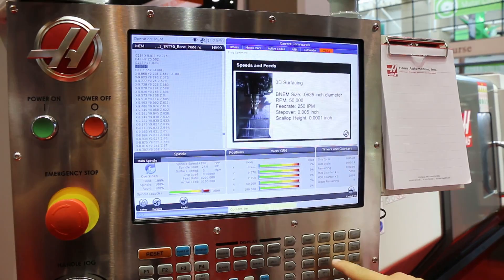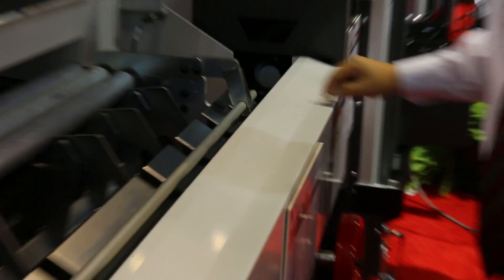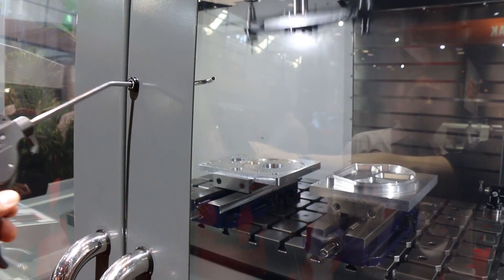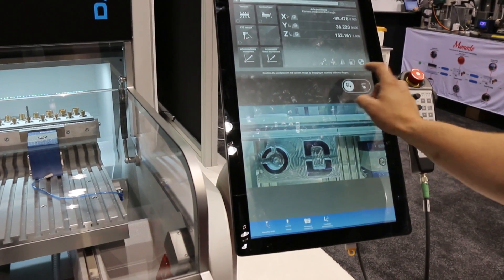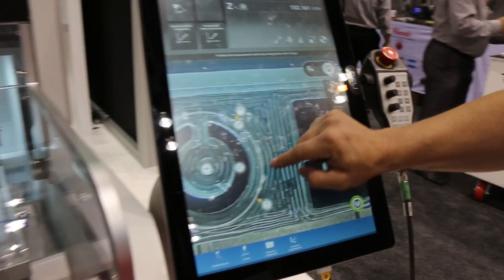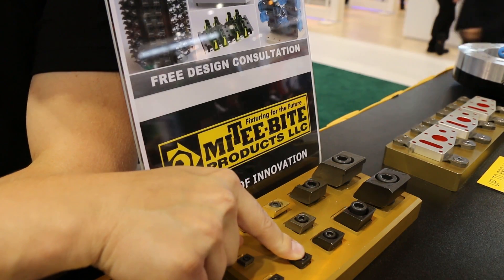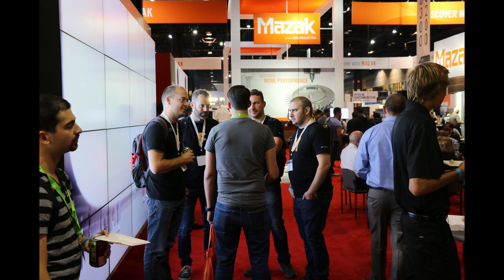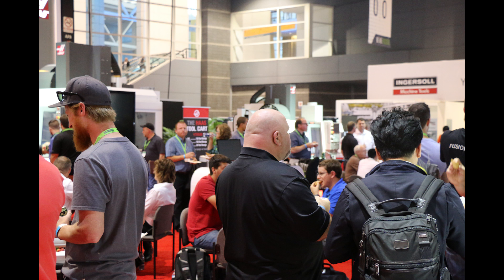Day 2 of IMTS- Your Christmas List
Second day of IMTS 2016— Here is the new stuff for your Christmas list.
This video has no Fusion 360, but is from the biggest manufacturing show in the world. We are on the show floor from IMTS in Chicago.
Hope this video is a little fun and not a waste of your time. What do you think?